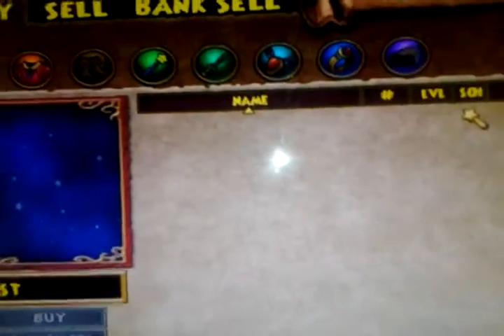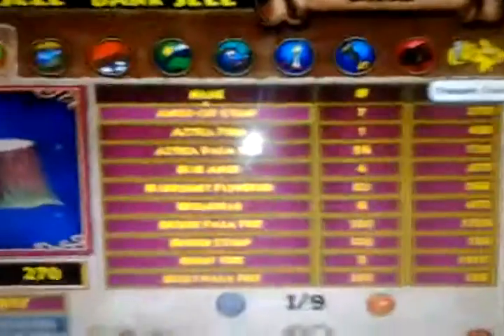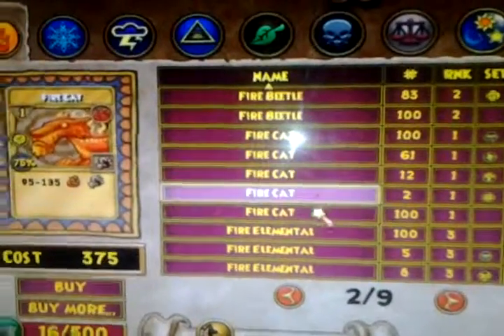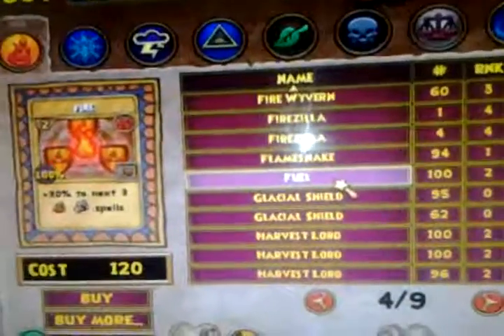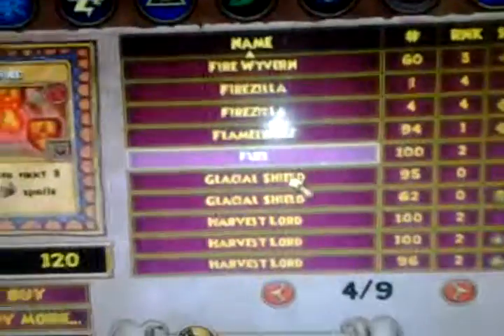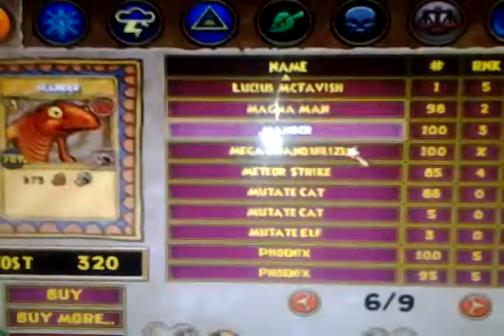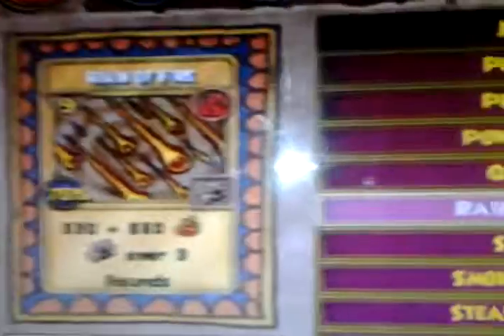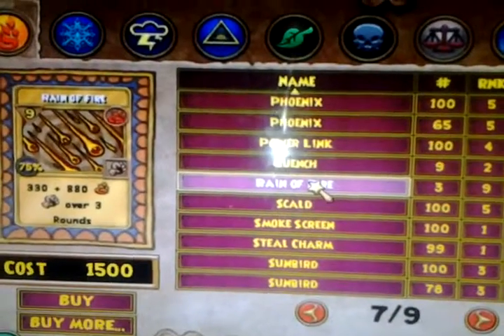how to get better at pvp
wizard101